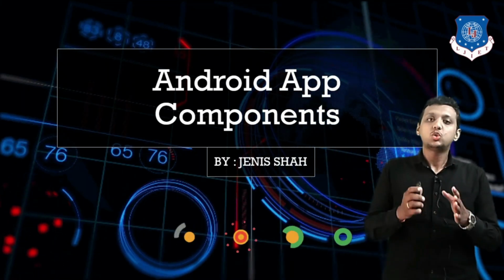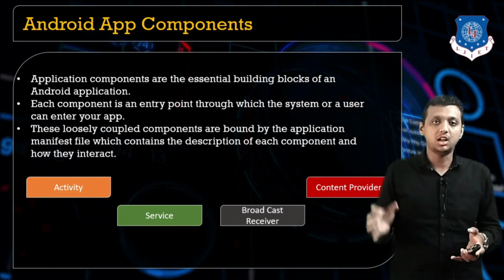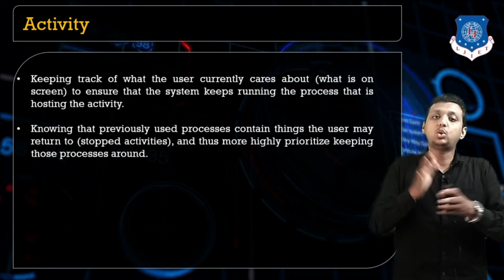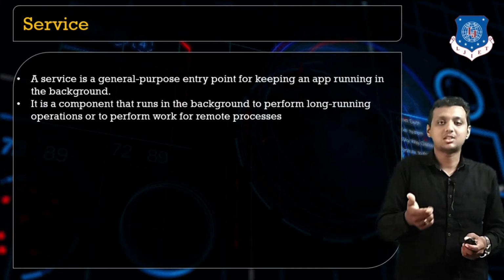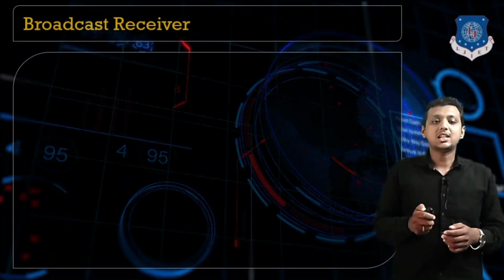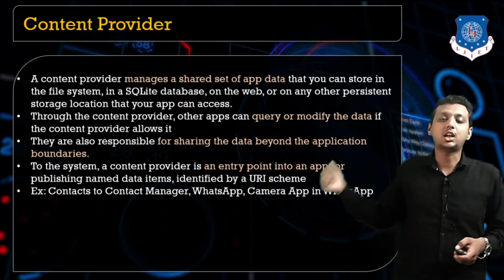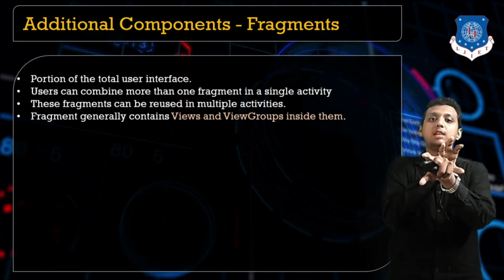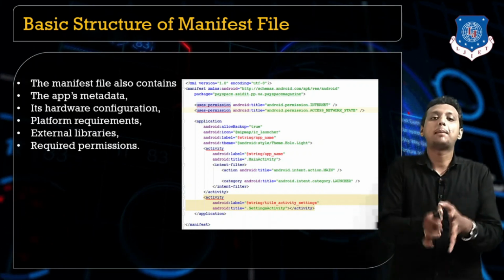Lec-04_Android App Components | Mobile Application Development | Computer Engineering